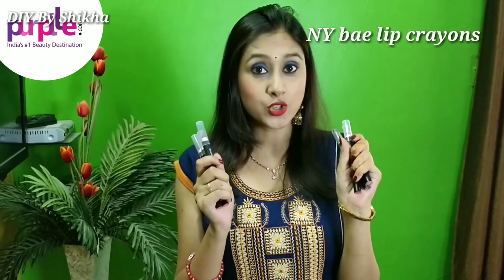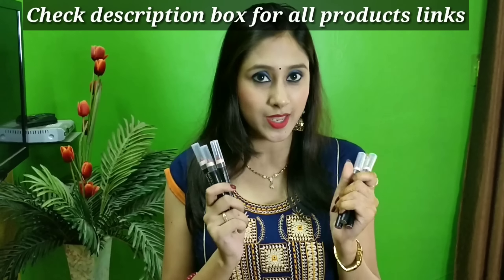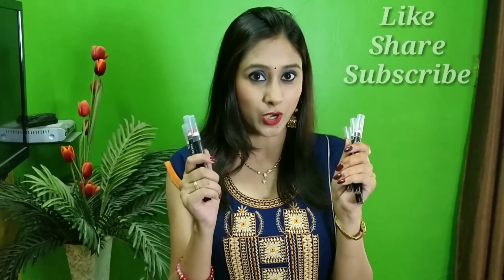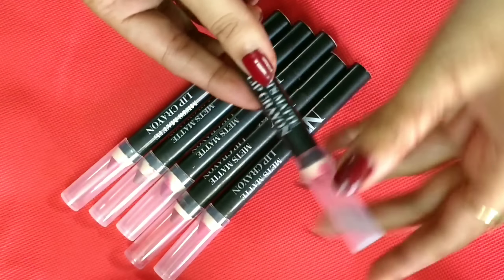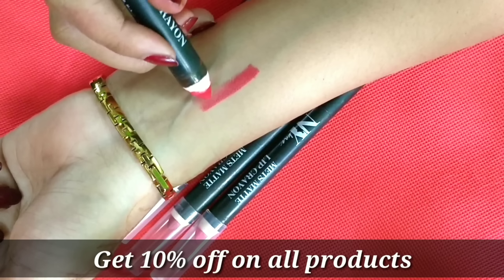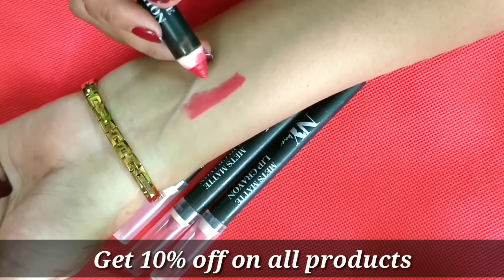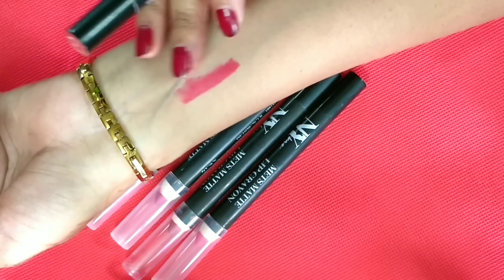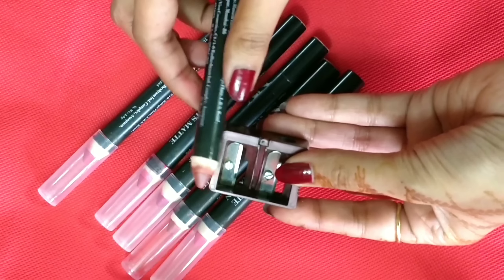NY bae lip crayons lipstick 6 shades || discount 10% use my code shikha1 and shikha2 on purplle.com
Discount code
shikha1
shikha2

NY Bae Lip Crayon, Mets Matte, Plum - Partying with Mascot 5
NY Bae Lip Crayon, Mets Matte, Pink - In The Scoring Position 17
NY Bae Lip Crayon, Mets Matte, Pink - Swing like me 8
NY Bae Lip Crayon, Mets Matte, Pink - No Umpire Needed Tonight 20